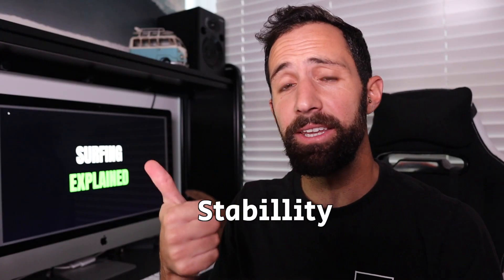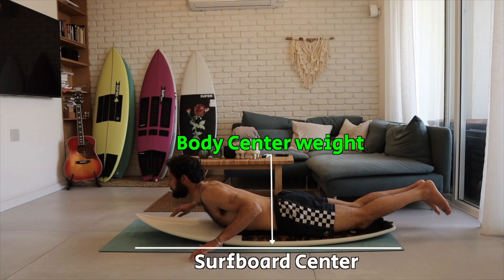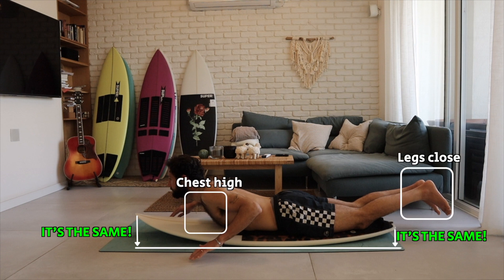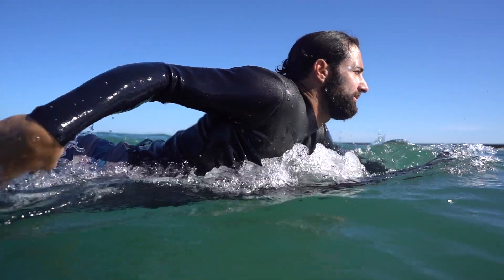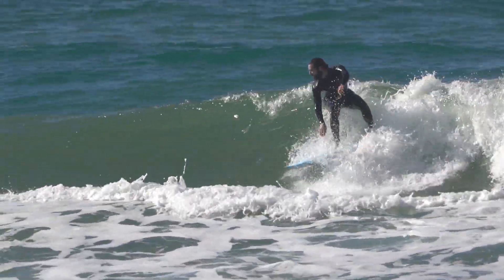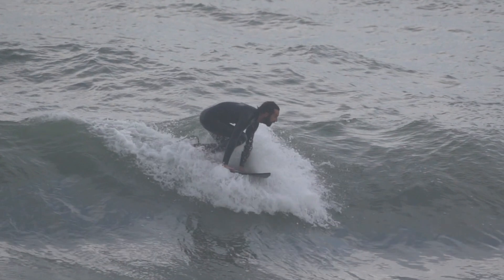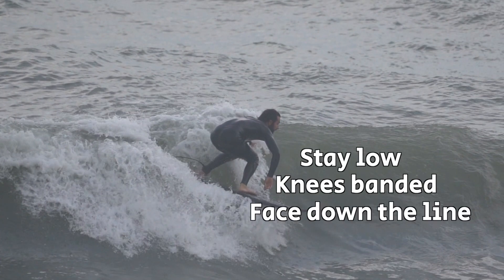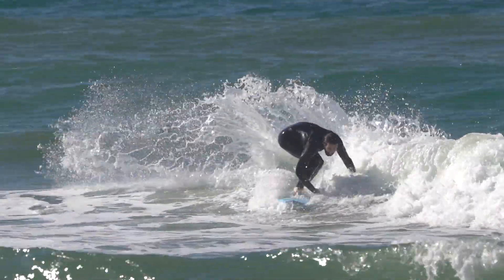Quick and Easy Pop Up Tutorial: Surfing Lessons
Chapters
0:00 What You Need?
0:07 Stability
0:50 Legs
1:13 Back
1:26 Hips
In this video, I will demonstrate the proper technique for quickly and efficiently popping up on a surfboard. This tutorial can help you if you a beginner surfer or just want to improve your pop up skills.

I'll start by showing you the balance point on a surfboard and then i will break down the pop up into simple steps so you know exactly what you need to do. The technique will then be demonstrated in real time so you can see how it is done.

I hope your pop up will improve after this tutorial!
Niv